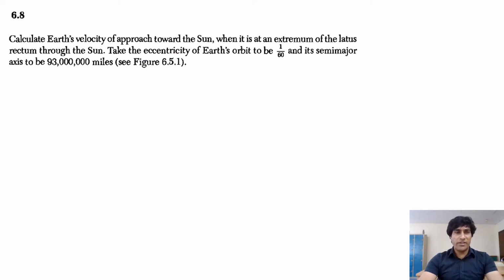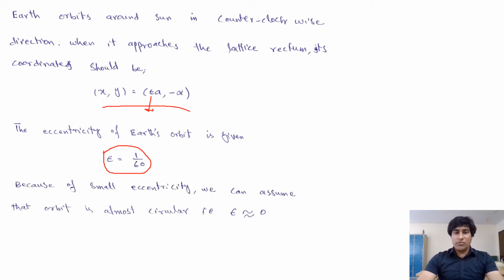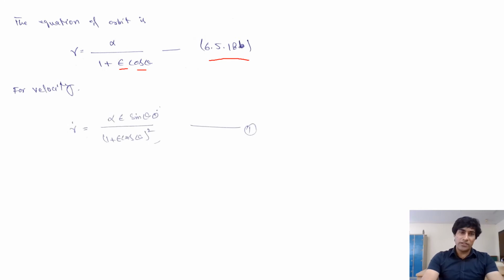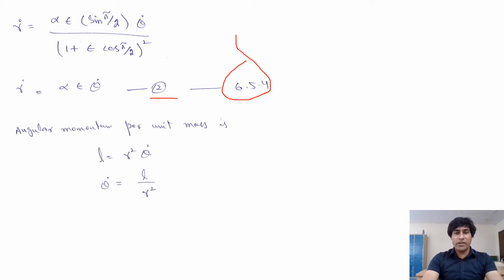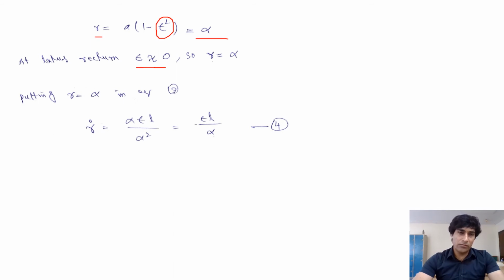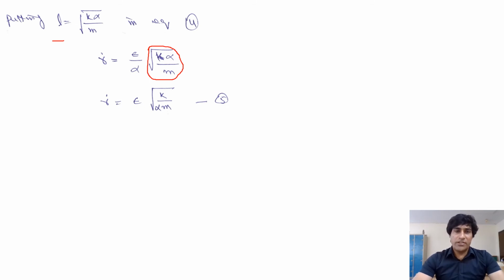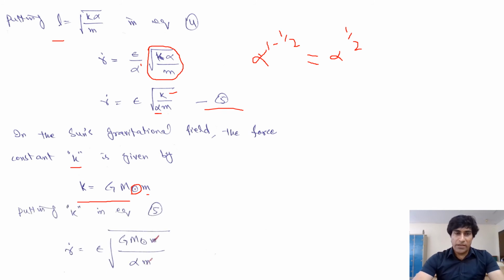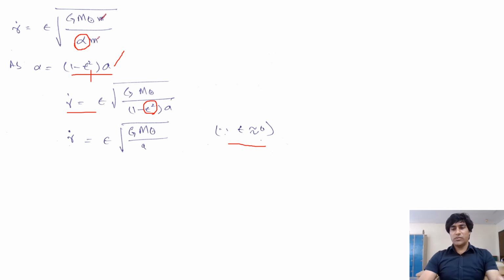Advanced Mechanics - II: Lecture 2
Problem 6.8 from Analytical Mechanics (Fowles & Cassiday)